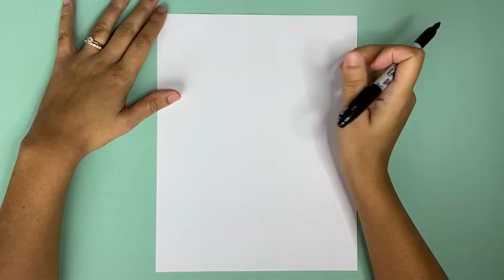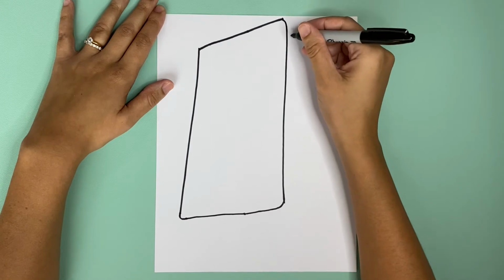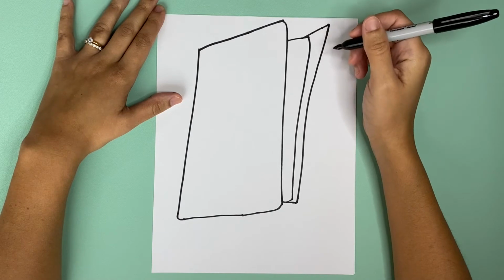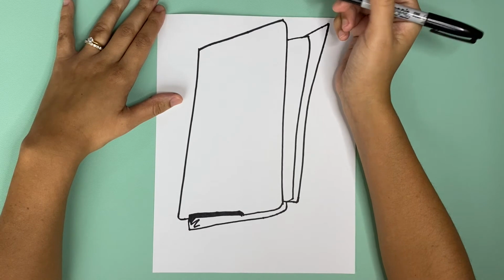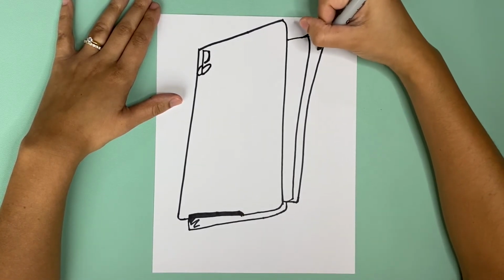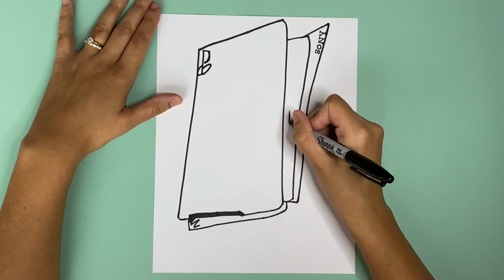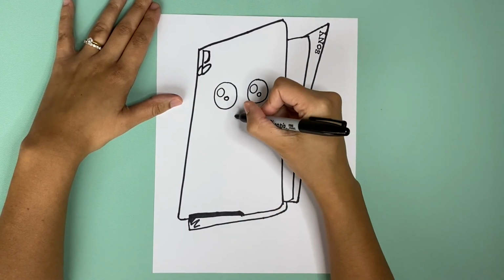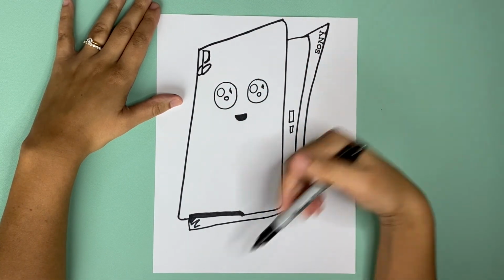How to Draw a Cute PS5 Playstation 5!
I take you through this cute easy beginners art for kids drawing of a Playstation 5! This PS5 drawing can be great for your Christmas wish list for Santa! Drawings for kids and everyone!